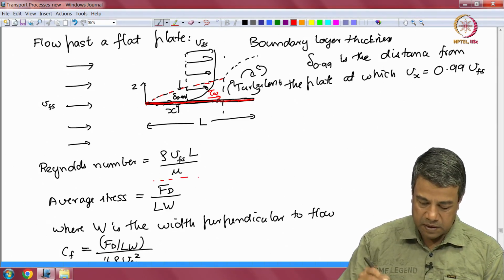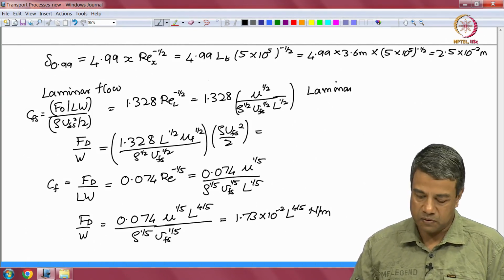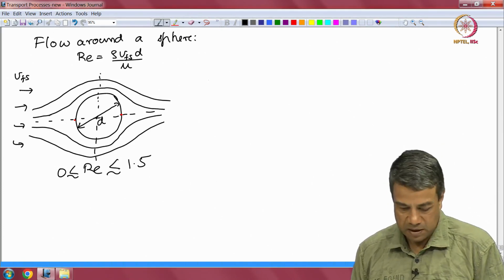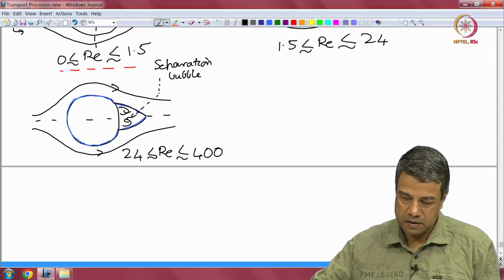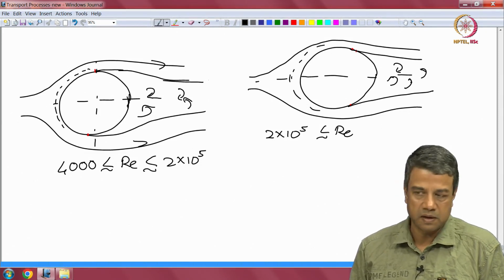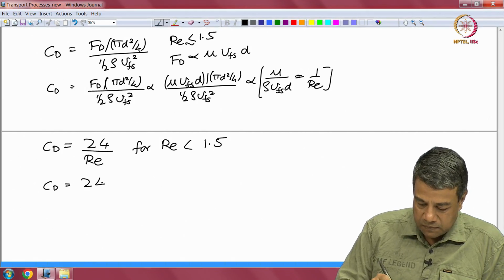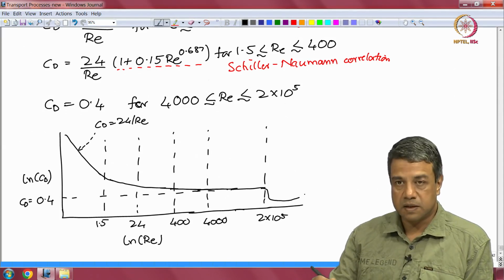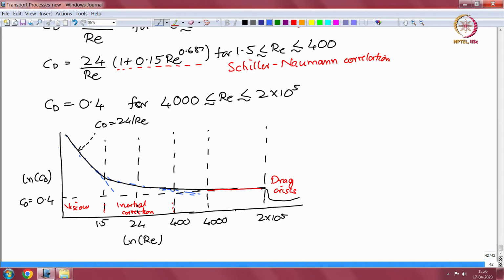Lec 12 Correlations for drag coefficient